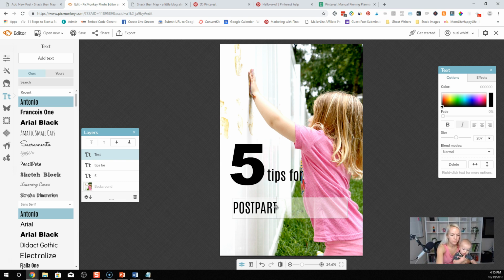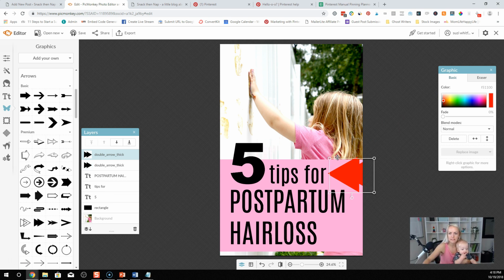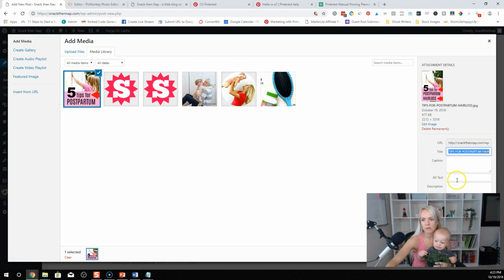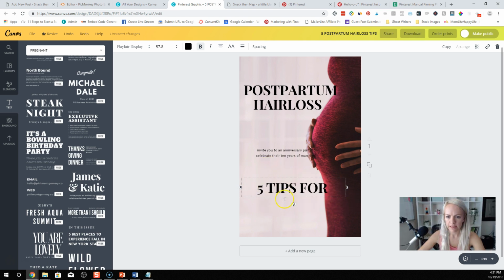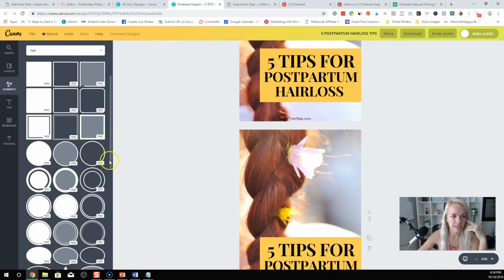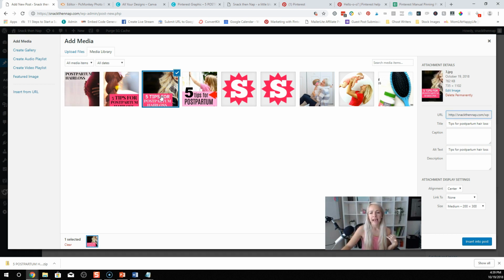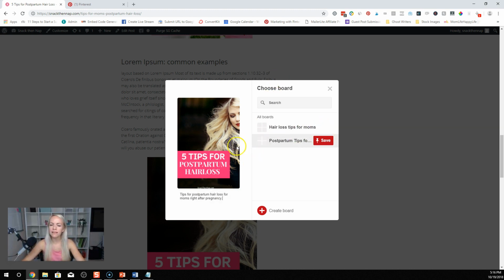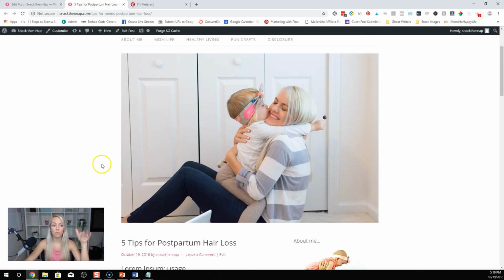How to Create Pinterest Images and Get Them On Pinterest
How to create pinterest images with Canva and PicMonkey. How to add the images to your blog and get them on Pinterest.